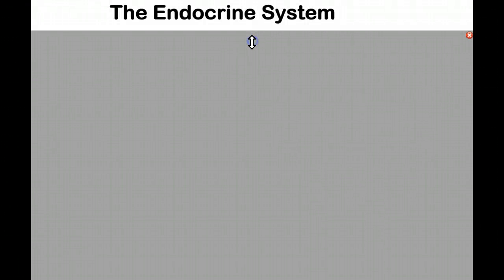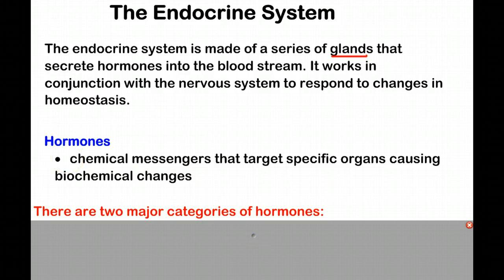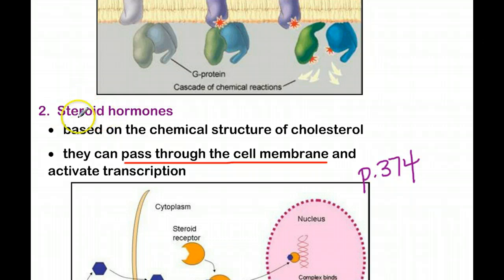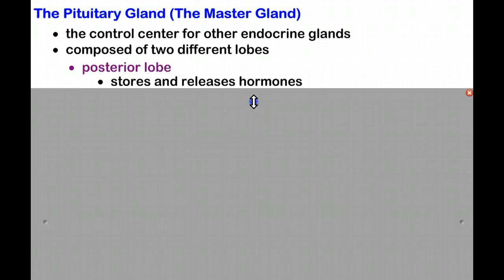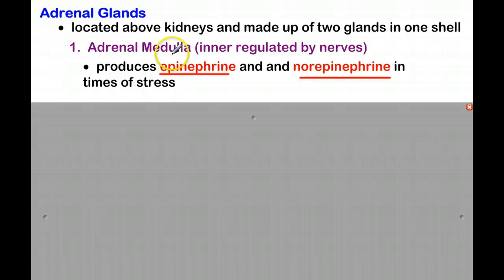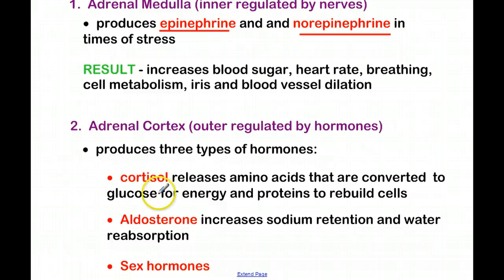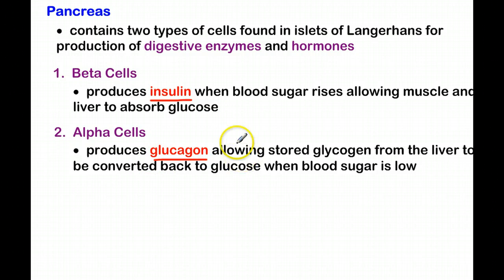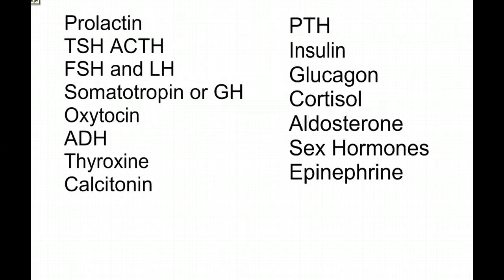Endocrine System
c